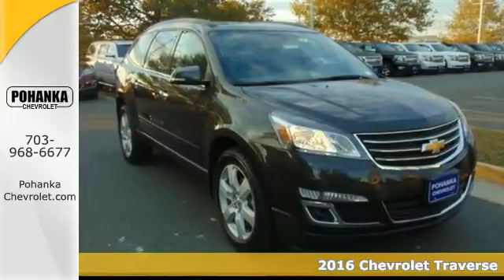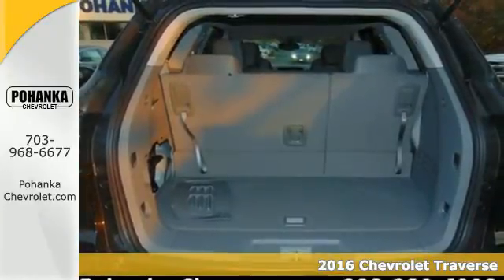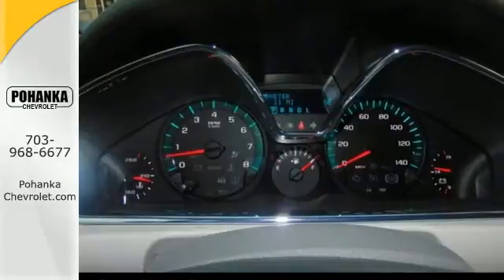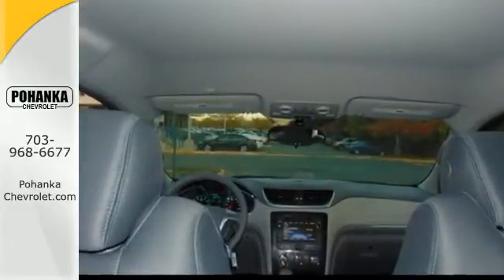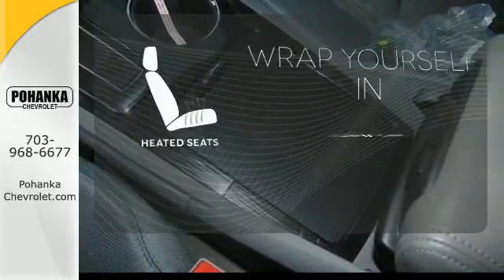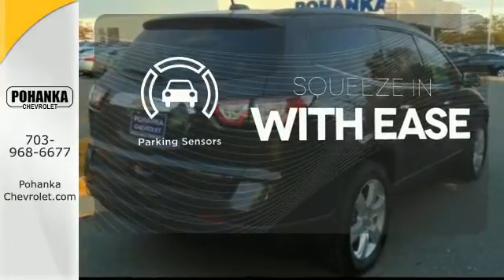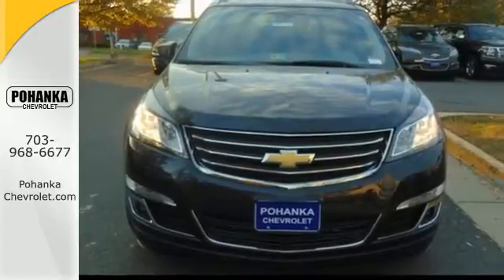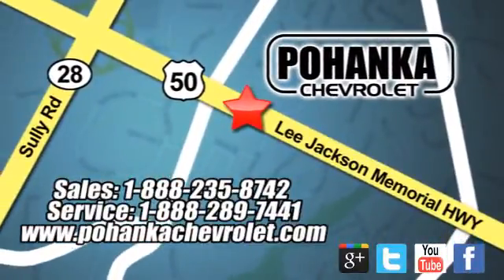2016 Chevrolet Traverse Chantilly VA Washington-DC, MD TGJ175770 - SOLD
Year: 2016
Make: Chevrolet
Model: Traverse
Trim: LT
Engine: 3.6L V6 SIDI
Transmission: 6-Speed Automatic
Color: Gray
Interior: Titanium
Stock #: TGJ175770
VIN: 1GNKVGKD2GJ175770
AWD. Hugs the road. Adheres to the road like glue. Located right next to Dulles International Airport on Route 50 in Chantilly, Fairfax VA. Tired of the same tiresome drive? Well change up things with this attractive 2016 Chevrolet Traverse. It hits the mark in impressive performance and luxury. All prices exclude taxes, title, license, and dealer processing fee of $599.00. Published price subject to change without notice to correct errors or omissions or in the event of inventory fluctuations. All features not on all vehicles. Vehicles shown are for illustration purposes only.

Address:
13915 Lee Jackson Hwy